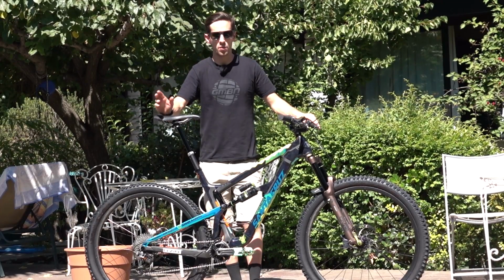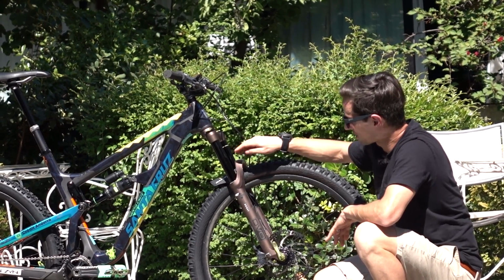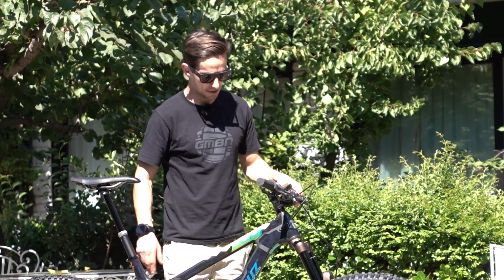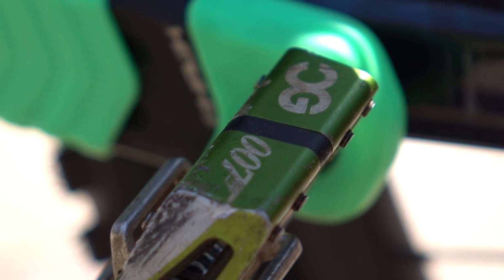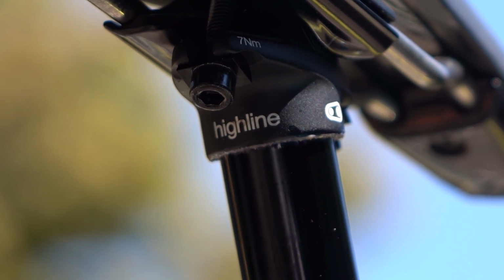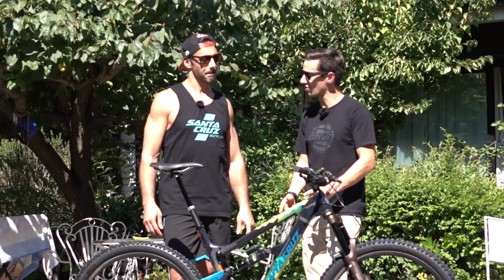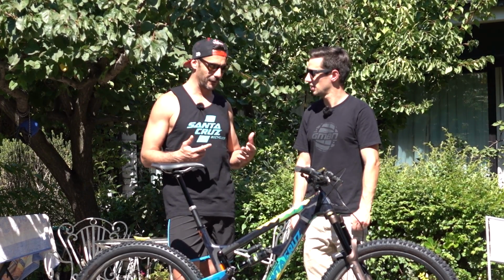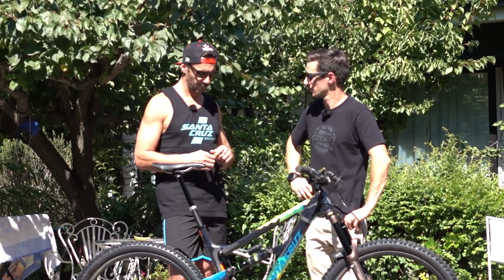Cedric Gracia's Santa Cruz Hightower | GMBN Pro Bikes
The myth, the legend, the man himself! CG has one hell of a Pro Bike here with his Santa Cruz Hightower with custom paint job and full DVO suspension. The very definition of super nice.

Check out the full specs for Cedric Gracia's Santa Cruz Hightower below. Don't forget to let us know your thoughts on this one down in the comments. And, if you're still here, give this video a thumbs up like!

Frame: Santa Cruz Hightower XL
Forks: DVO Diamond Boost
Shock: DVO Topaz T3
Bars: Production Privee R2r Enduro Stealth 780mm
Grips: Cedric Gracia Series Santa Cruz
Stem: Production Privee R2R Stealth Enduro 50mm
Seatpost: Crank Brothers Highline Dropper 150mm
Saddle: Fi'zi:k Monte
Brakes: Magura MT Trail CG ltd edition
Rotors: 203mm front, 180mm rear
Shifters: Shimano XTR
Chain: Shimano XTR
Chainset: Rotor Hawk Crankset
Chainring: Q Ring - 32t Oval Chainring
Rear mech: Shimano XTR
Cassette: Shimano XTR 11-42
Pedals: Crank Brothers Mallet E Custom CG 007

Bar width: 780mm
Stem length: 50mm
Computer: Lezyne Super GPS
Extra bits/finishing touches: Production Privee protective graphics kit